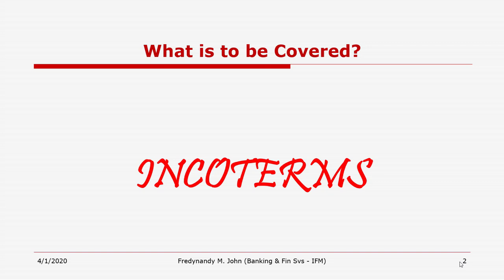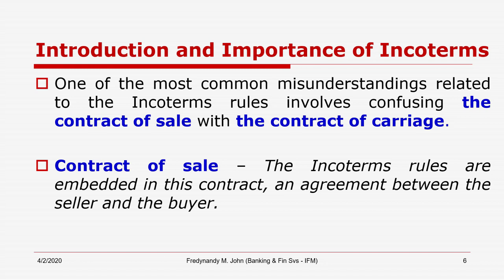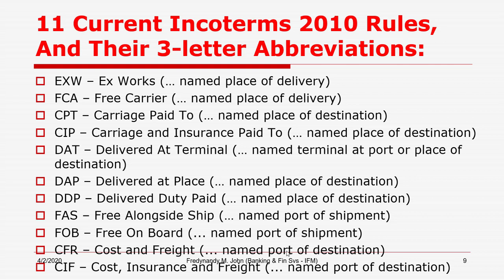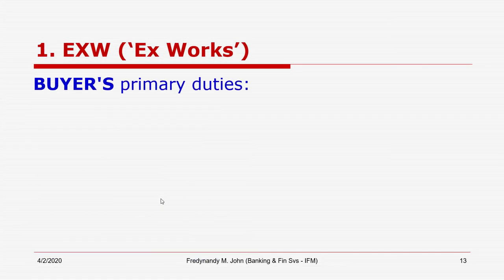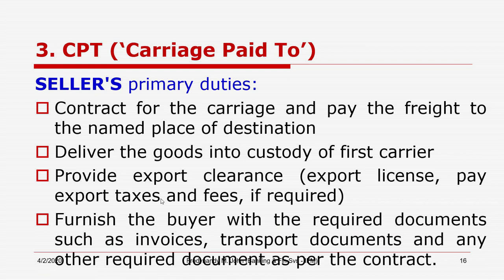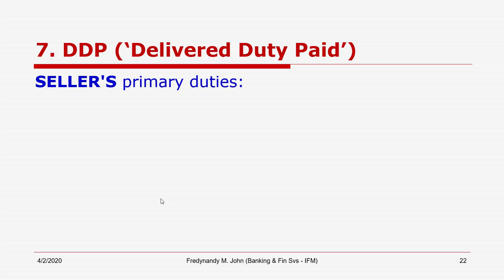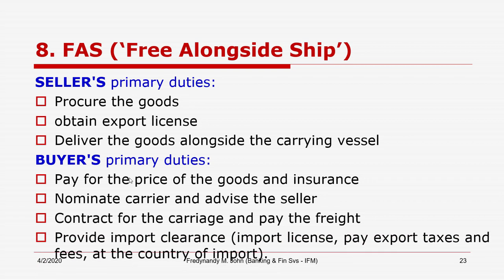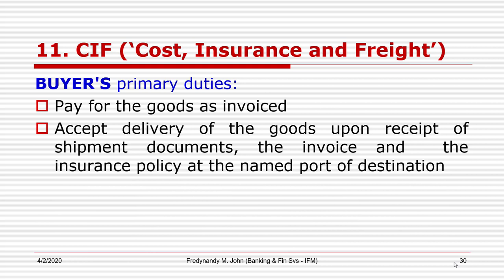INCOTERMS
Detailed discussion on the terms of sale used in the practice of international trade according to INCOTERMS Rule 2010.